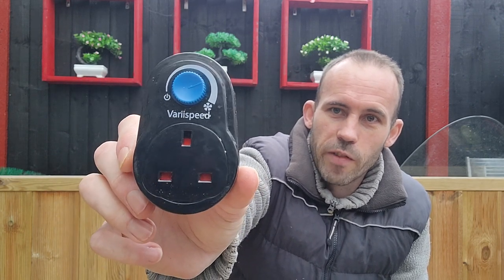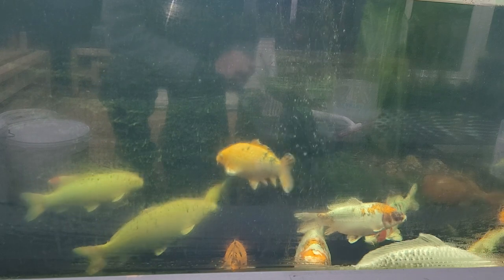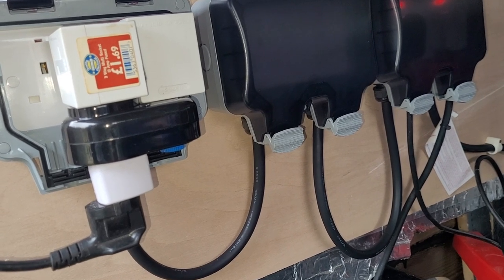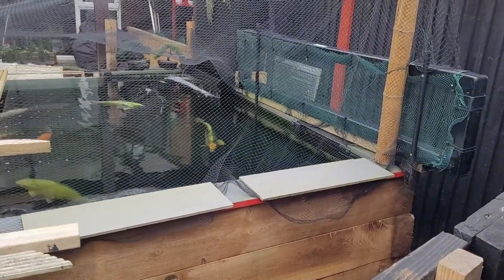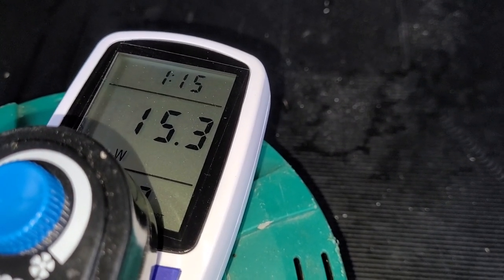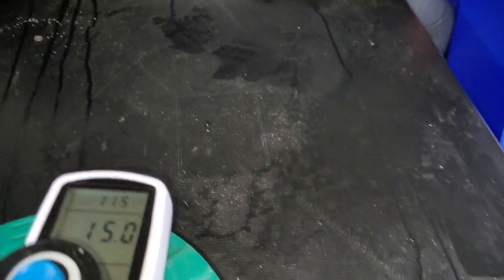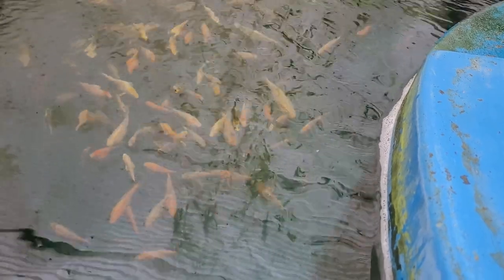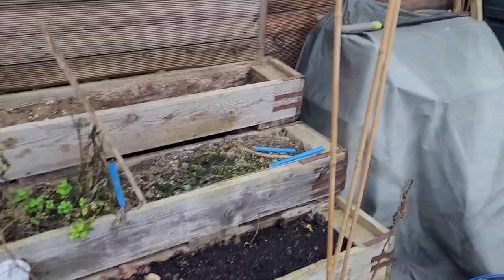Full Review of the Variispeed Controller for your Koi Pond Air Pumps & Pumps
Welcome guys and gals. So in this episode i am giving a full review and my thoughts on the Variispeed controllers for your air pumps and pond pumps for your koi ponds